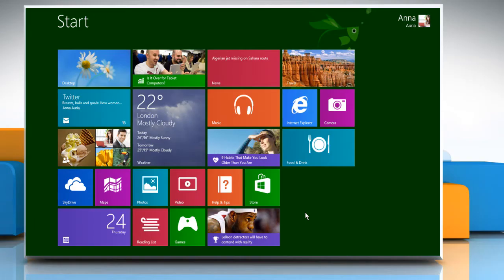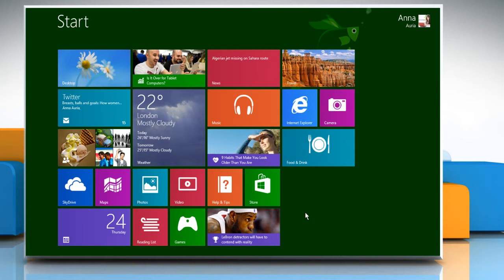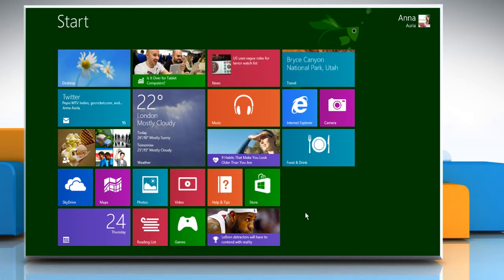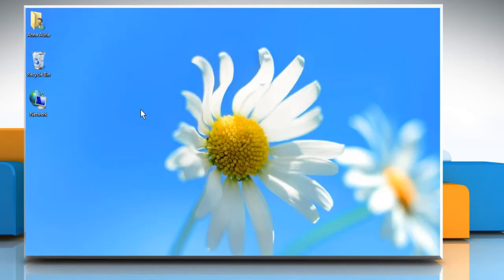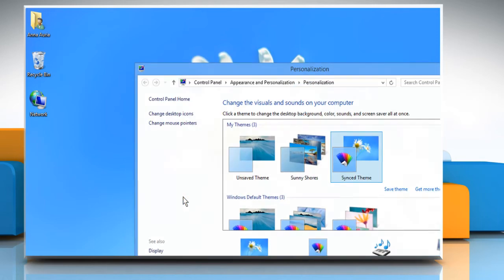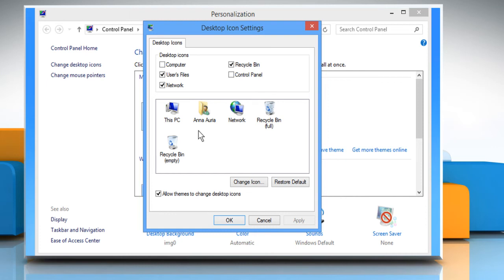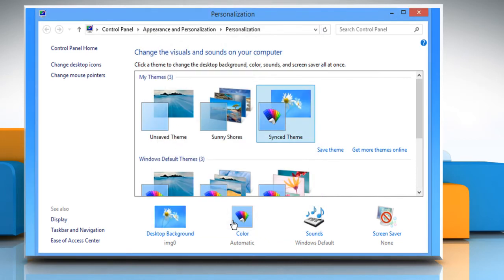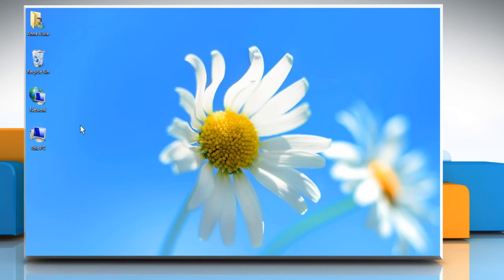How to show the My Computer icon on Windows® 8.1 desktop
The favorite and most used My Computer icon is not included in Windows® 8.1. Instead there is a This PC option. If you wish to show the My Computer icon on Windows® 8.1 desktop then follow the easy steps shown in this video.